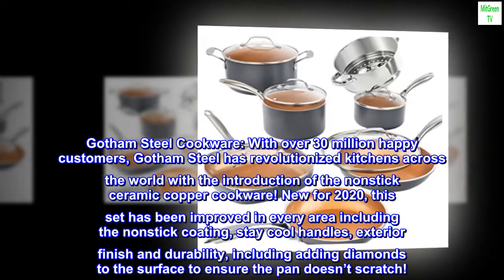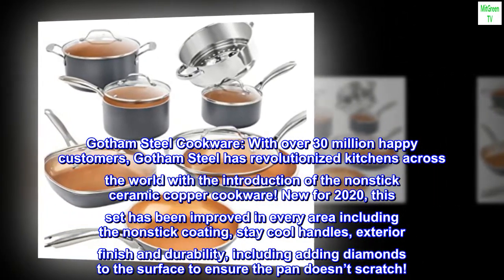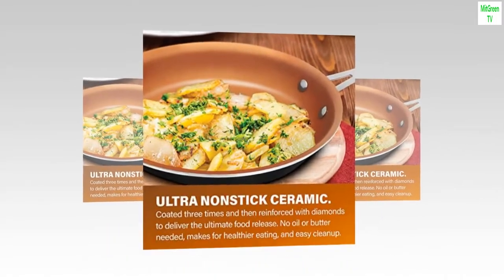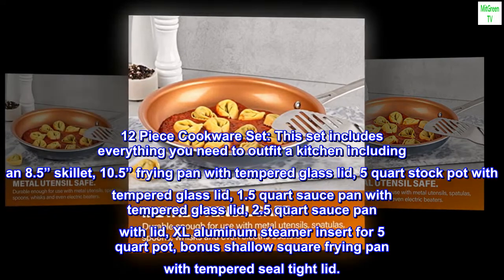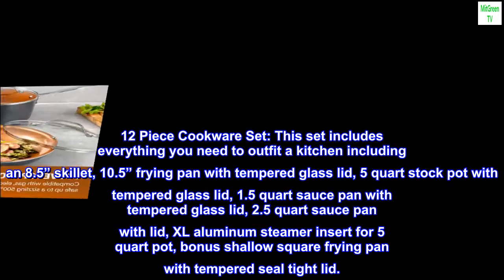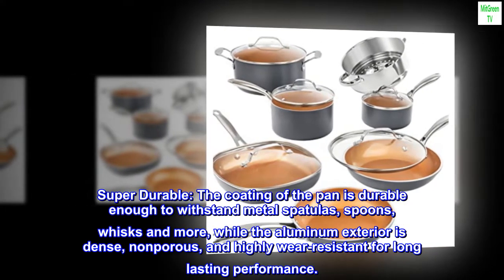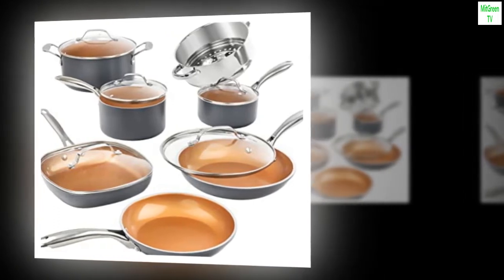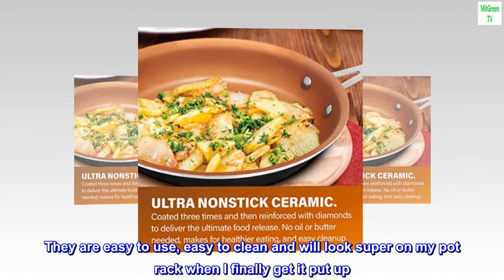Gotham Steel Pots and Pans Set 12 Piece Cookware Set with Ultra Nonstick Ceramic Coating by Chef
Gotham Steel Cookware: With over 30 million happy customers, Gotham Steel has revolutionized kitchens across the world with the introduction of the nonstick ceramic copper cookware! New for 2020, this set has been improved in every area including the nonstick coating, stay cool handles, exterior finish and durability, including adding diamonds to the surface to ensure the pan doesn’t scratch!
Ultra Nonstick: The nonstick cooking surface is coated 3x, reinforced with ceramic and titanium to deliver the ultimate food release. No oil or butter needed, makes for healthier eating, and provides for hassle free, 1-2-3 cleanup
12 Piece Cookware Set: This set includes everything you need to outfit a kitchen including an 8.5” skillet, 10.5” frying pan with tempered glass lid, 5 quart stock pot with tempered glass lid, 1.5 quart sauce pan with tempered glass lid, 2.5 quart sauce pan with lid, XL aluminum steamer insert for 5 quart pot, bonus shallow square frying pan with tempered seal tight lid.
Dishwasher Safe: Spend less time with cleanup! After all the cooking and prepping is done, place cookware in the dishwasher for quick and easy cleanup. Induction Compatible.
Super Durable: The coating of the pan is durable enough to withstand metal spatulas, spoons, whisks and more, while the aluminum exterior is dense, nonporous, and highly wear-resistant for long lasting performance.

 Great pans!
The pans are beautiful and cook well. The durability seems fine, but I haven’t had them long enough to know for sure. They are easy to use, easy to clean and will look super on my pot rack when I finally get it put up. I’ll add a picture then.